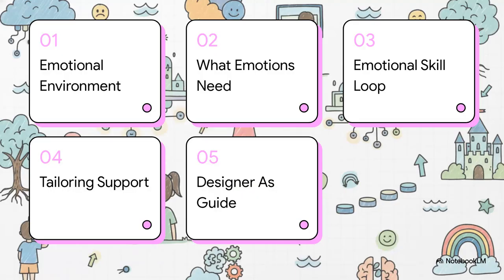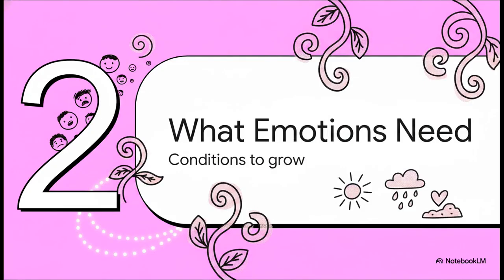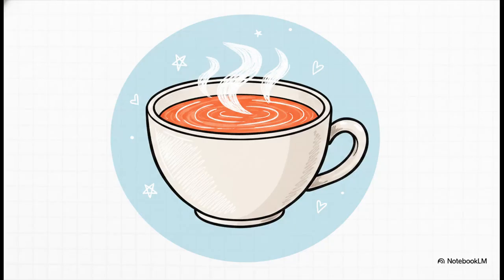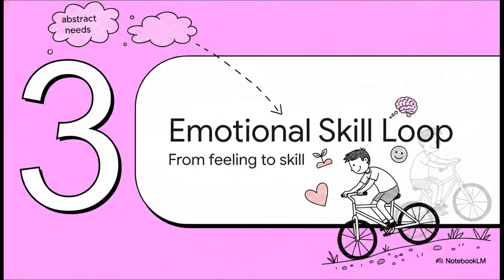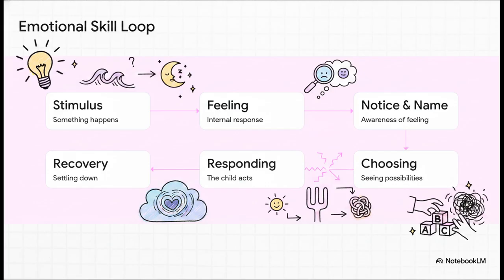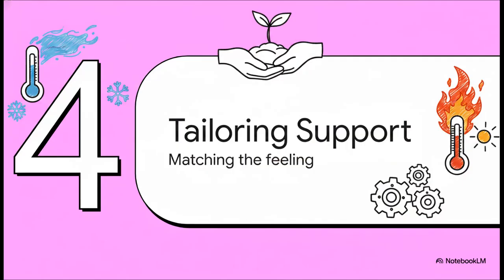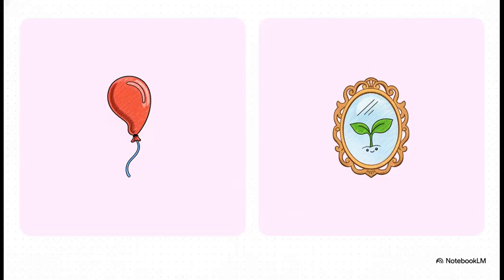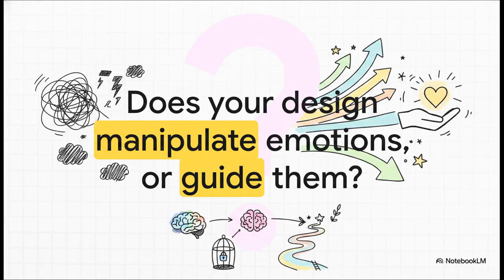Understand Designing for Children’s Emotions in 7 Minutes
Topic: Designing for Children’s Emotions
Explanation by: YARRA
Created by: Farwa Tariq
Rendering by: NotebookLM